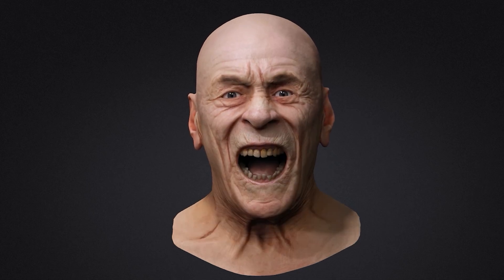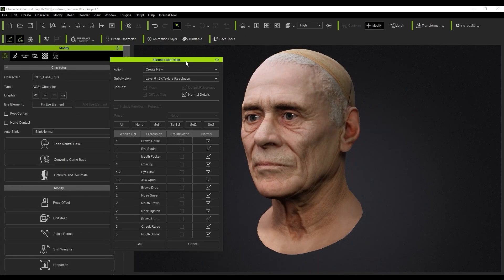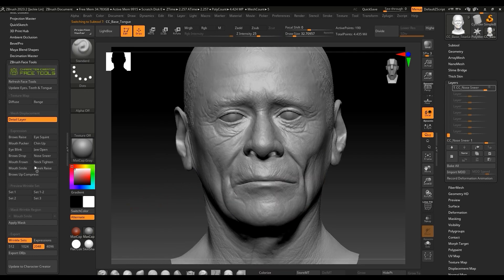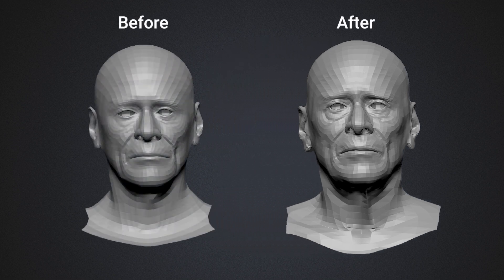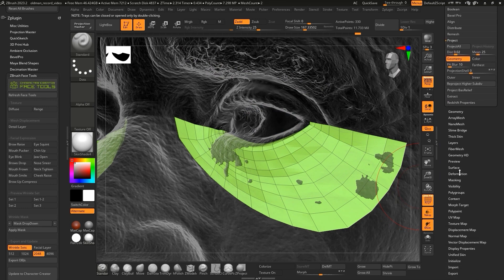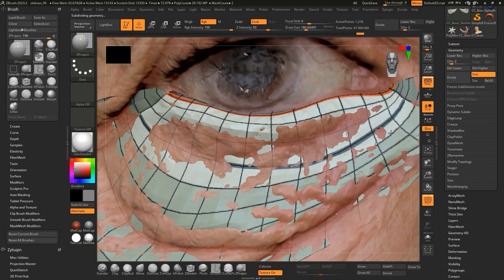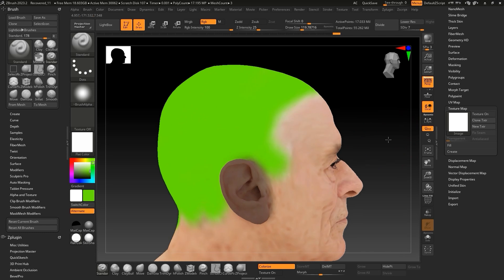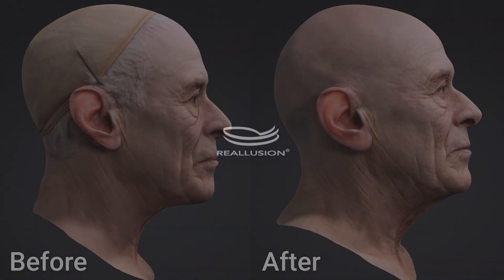Scan Character Tutorial | ZBrush Face Tools | Part 1 - Raw Scan Data Convert to CC Base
The Face Tools plug-in for ZBrush provides you with an efficient workflow pipeline between the two tools so that you can easily use high-poly meshes as source material for highly detailed and animatable characters in Character Creator and iClone.  In this tutorial, you’ll see how you can use various features in ZBrush to keep your CC mesh as visually close to the source material as possible.

00:00 Intro
00:45 Workflow Overview
03:43 Mesh Sculpting at Subdivision Level 1
06:00 Detailed Mesh Editing
07:57 Teeth and Tongue Alignment
08:33 Scalp Painting
09:55 Update to Character Creator